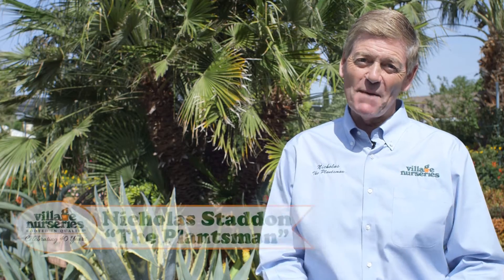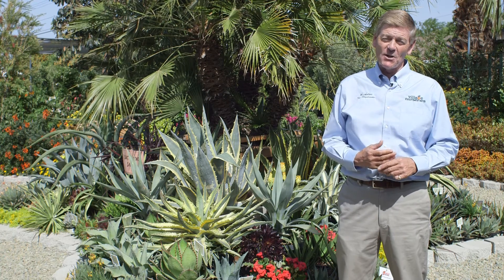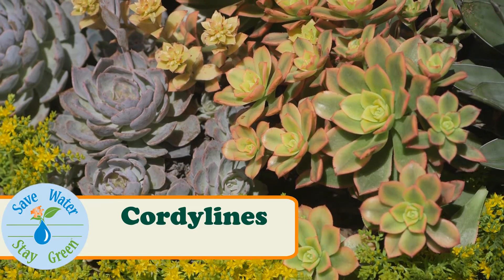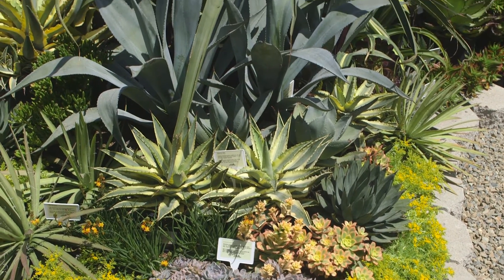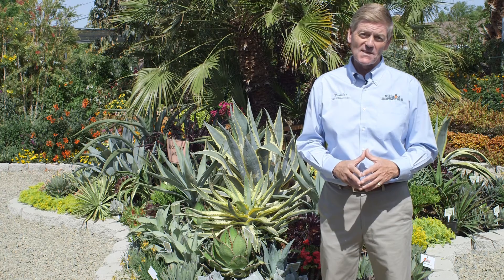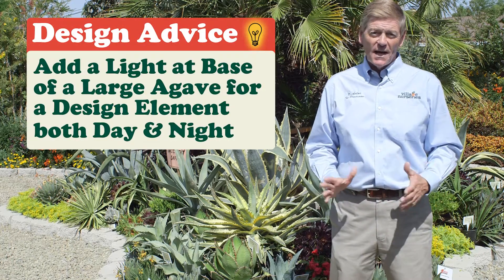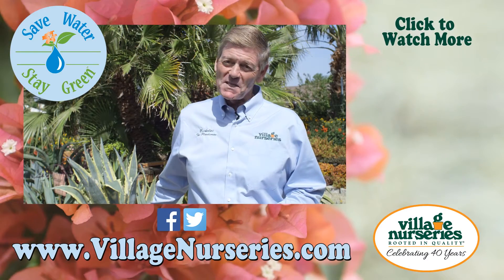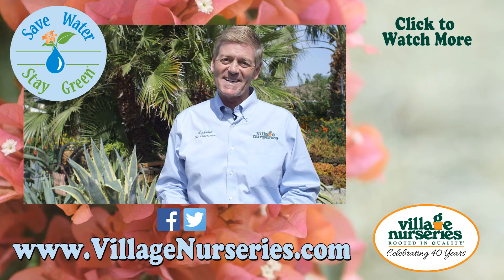Succulent Safari - Village Nurseries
Join "The Plantsman" Nicholas Staddon on a Succulent Safari through Village Nurseries Horticultural Encounter.

Note - at 0:42 Aeonium was mistakenly noted as Sedum.

Succulents give designers a multitude of options to add a contrast of shapes and colors to your garden.

From Agaves and Yuccas to Cordylines and Sedums, Village Nurseries has the solution for all of your low water, drought tolerant plant needs.